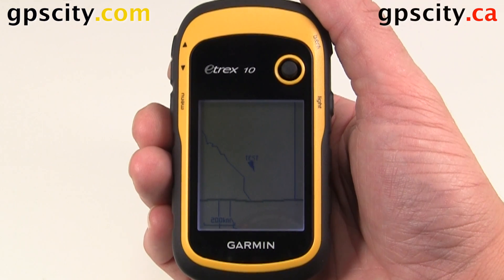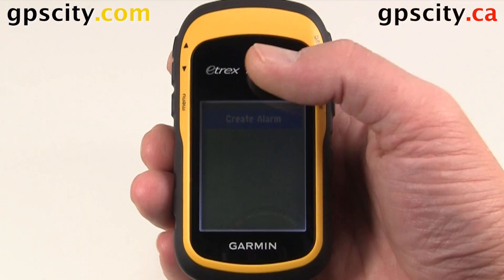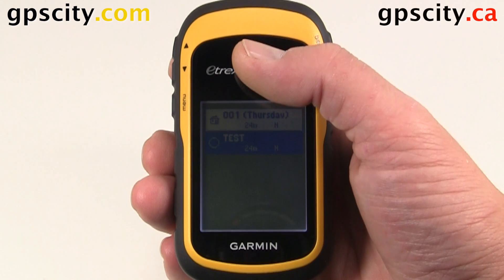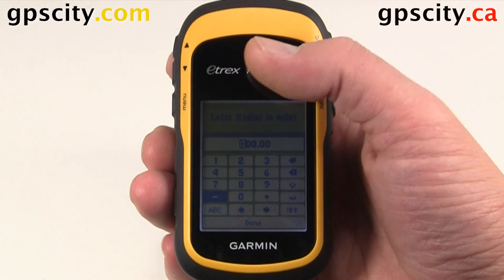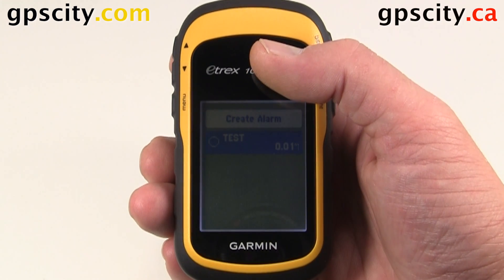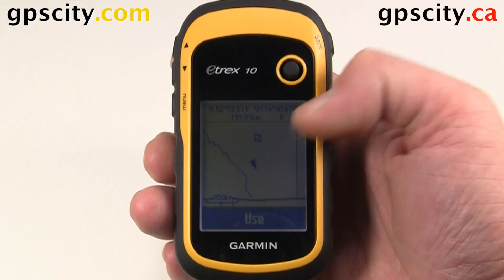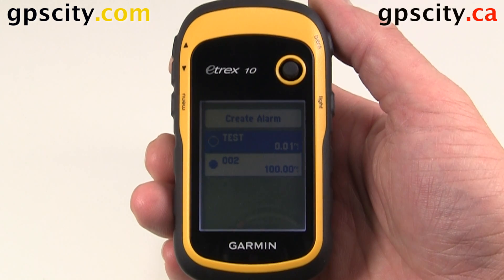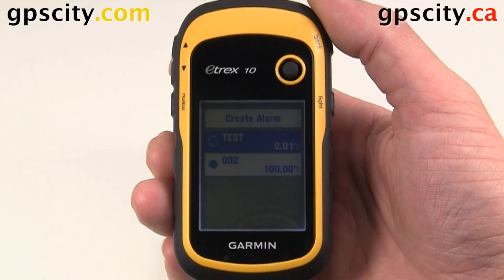Proximity Alarms in the Garmin eTrex 10 with GPS City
A proximity alarm will notify you when you are close to a geographic point.  You can use it to mark the location of a Red Light Camera, a favorite restaurant, a Hazard on the lake, a destination ...  Set the distance you want to be alarmed at then start navigating.  You will know when you are close without looking at the GPS unit all the time.

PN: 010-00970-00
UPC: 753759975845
Manufacturer: Garmin

1-866-GPS-CITY (477-2489)